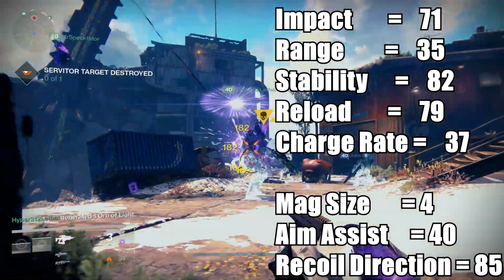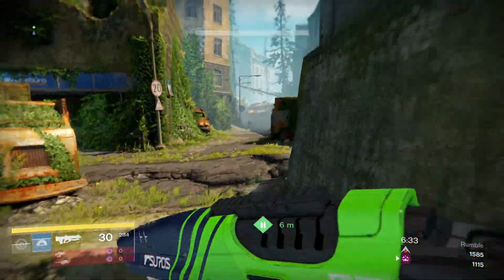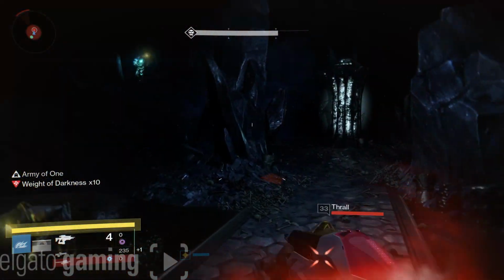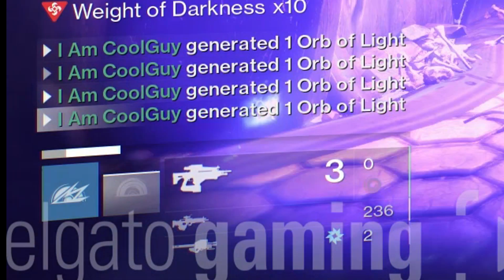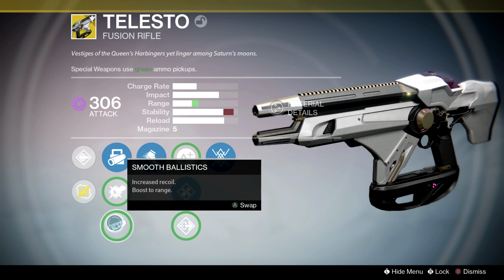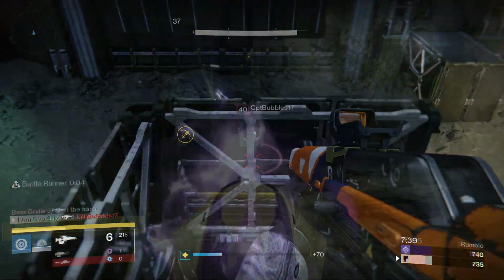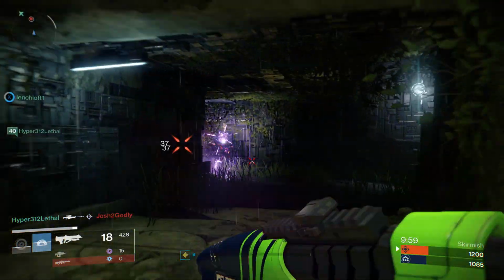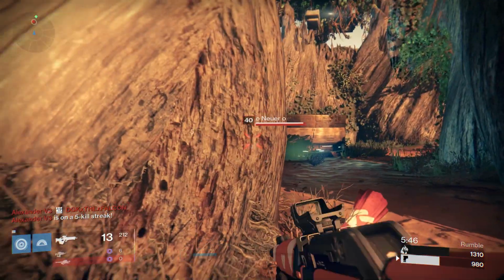Telesto Exotic Fusion Rifle Review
One of my favorite weapons in the game right now. It is by my side at all times. In this review, I cover the overall usefulness of the weapon and a couple tips ad tricks for it.